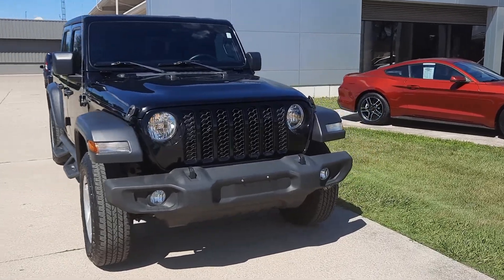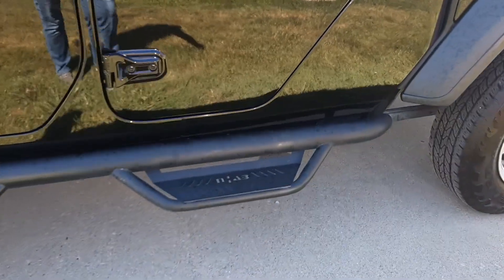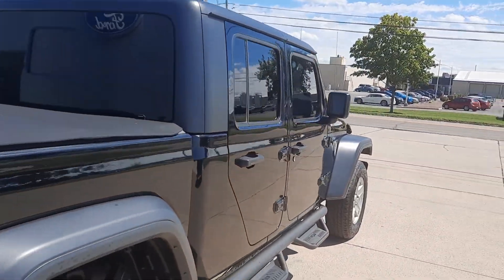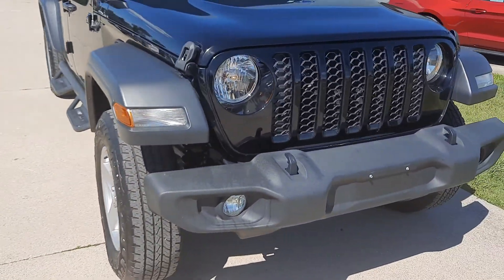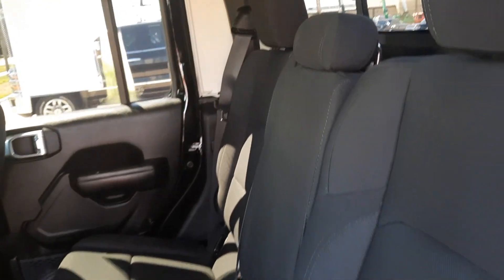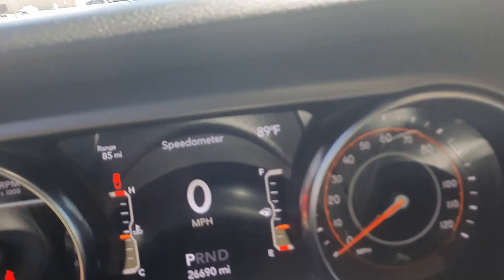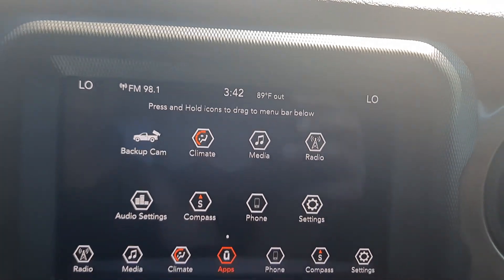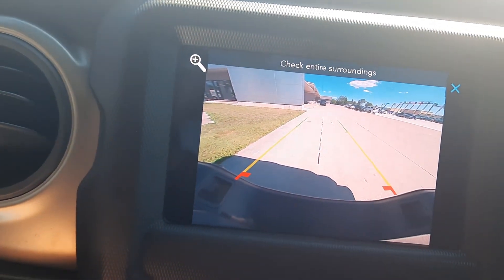Used 2020 Jeep Gladiator Sport Walk Around (PF04414)